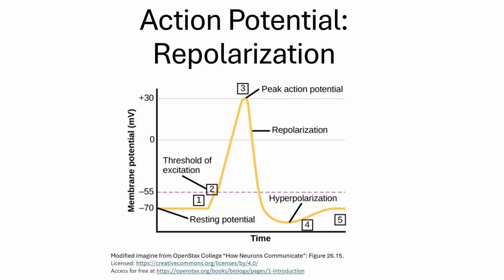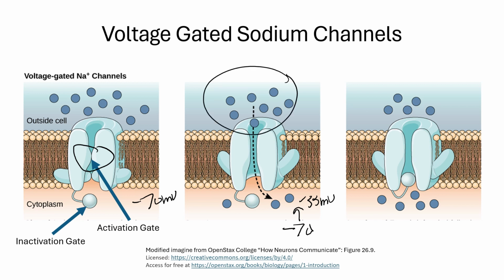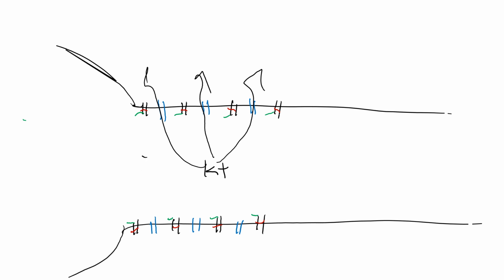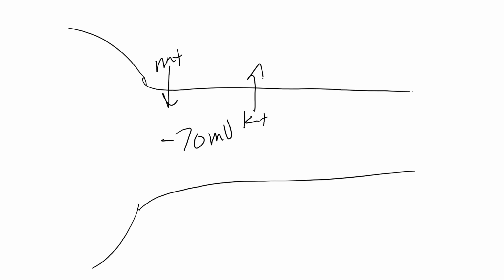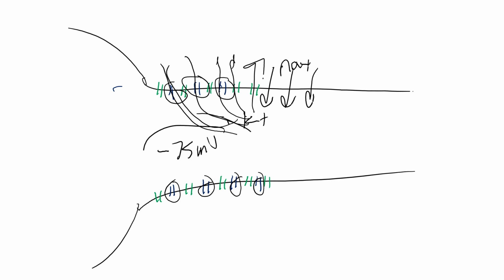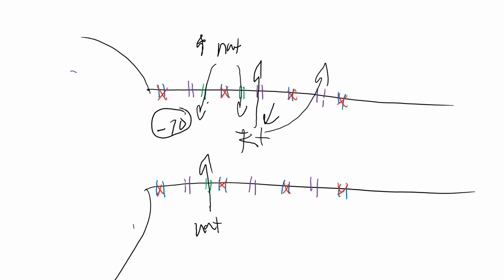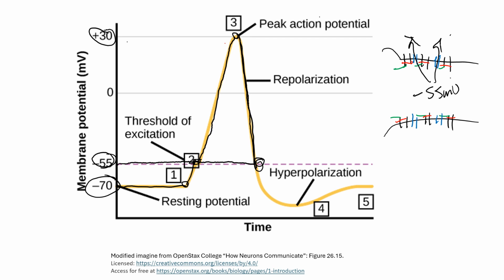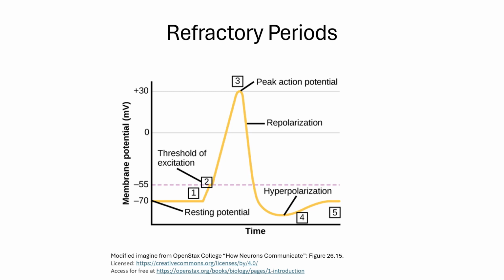How Neurons Repolarize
In this video repolarization of the action potential is explained along with a full analysis of the action potential graph. If you are not familiar with the resting membrane potential, then I would also recommend watch the video I have covering it. Both the action potential part 1 and the resting membrane potential videos are linked below.

0:00 Intro
6:28 Voltage gated Na+ channels
12:53 Voltage gated K+ channels
19:34 Voltage gated Na+ channels reset
28:56 Hyperpolarization
49:30 Na+ K+ Pumps
54:48 AP Graph Analysis